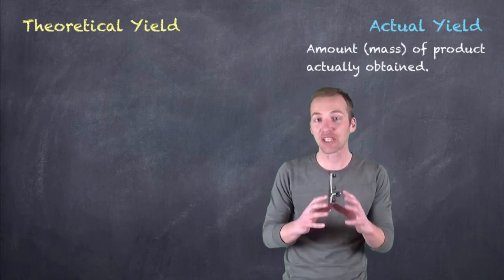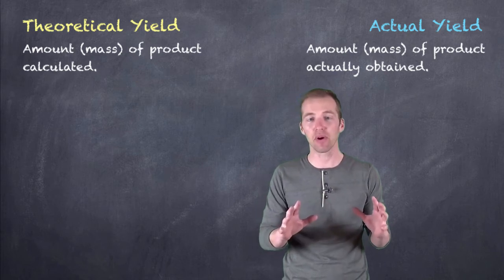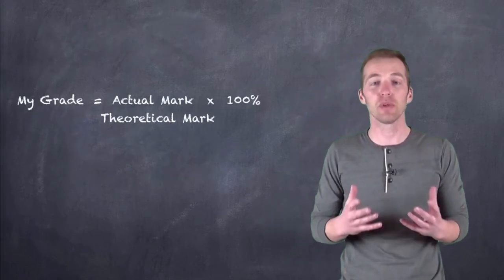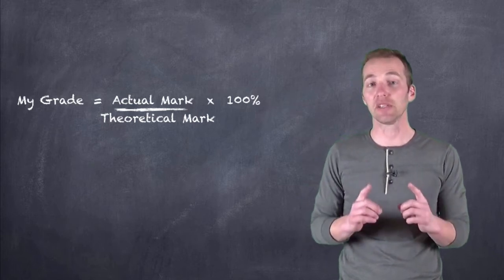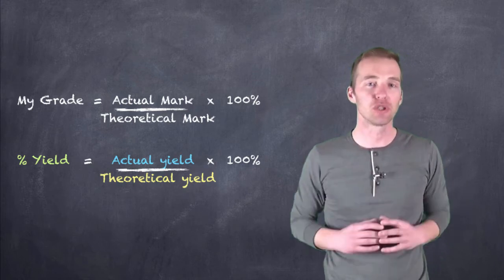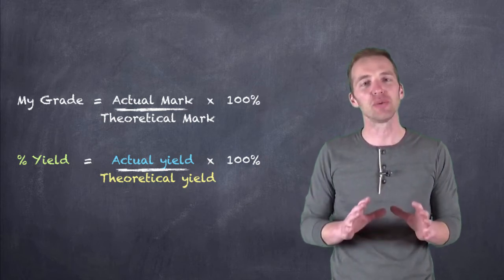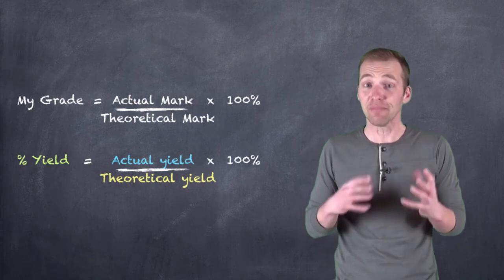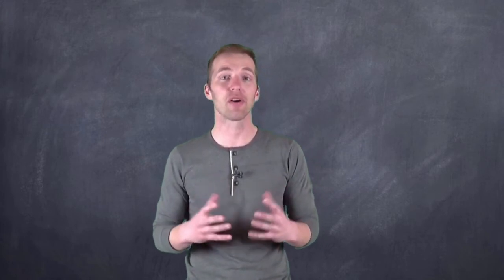Percent Yield: Can I be a successful Chemist?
Mr. Key explains how you can evaluate your ability as a chemist by evaluating percent yield.